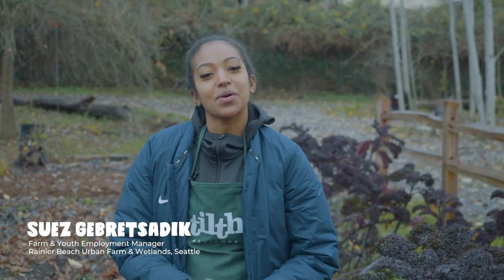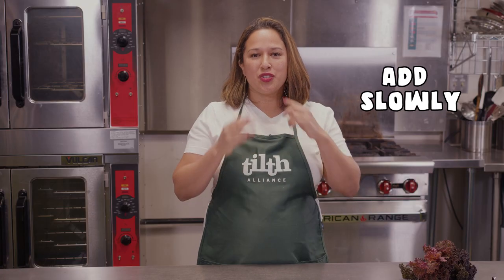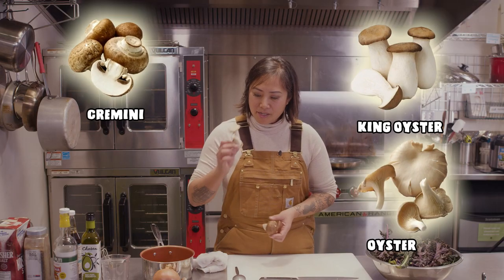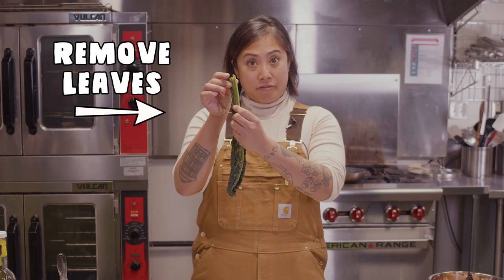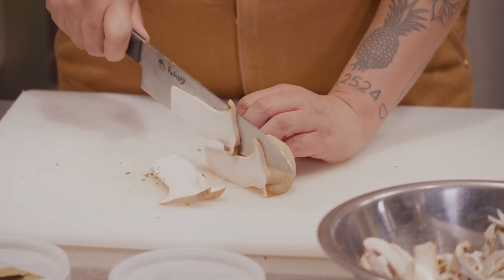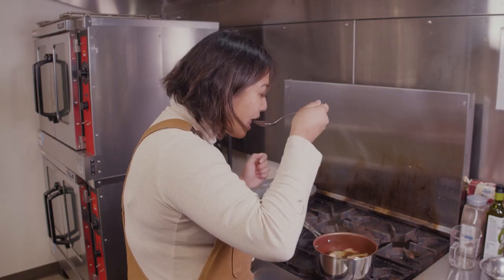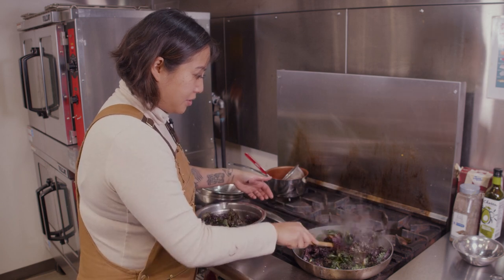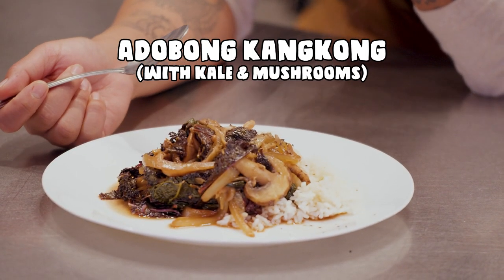Cooking in the PNW: Kale in Adobong Kangkong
Welcome to a new series celebrating the merging of traditional multicultural recipes with local Pacific Northwest foods!

In our pilot episode, local Seattle chef Melissa Miranda takes the popular Filipinx recipe Adobong Kangkong and shows us how to incorporate kale and mushrooms to create a delicious vegan dish. Along the way, we will learn how to harvest kale from your garden, the nutritional benefits of kale and how to lower your carbon footprint by using all parts of your greens!

This video was filmed and edited by Marcy Stone-Francois. Location sound by William Klintberg.